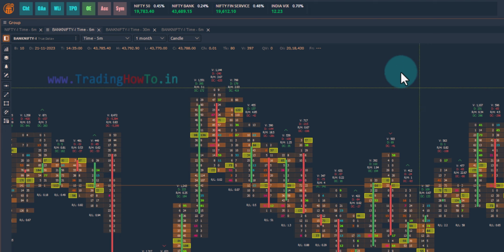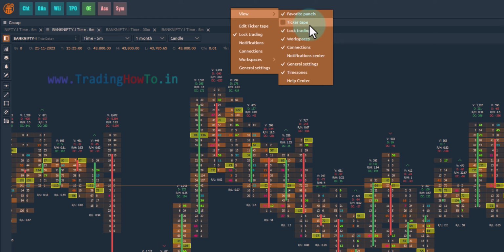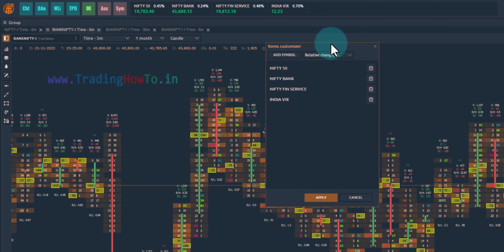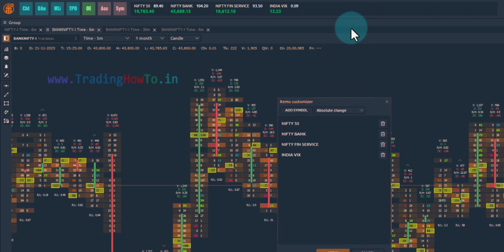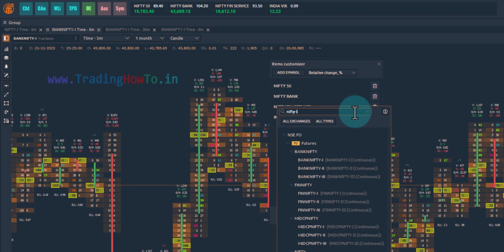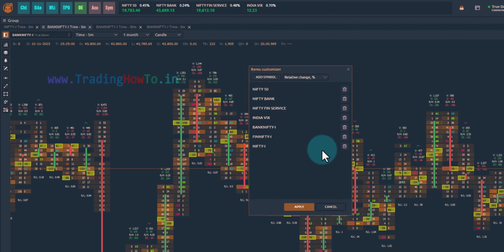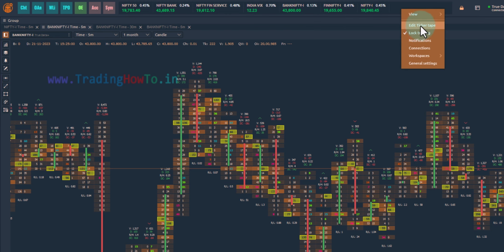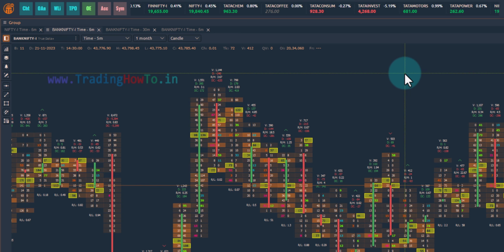How to Customise Ticker Tape in Quantower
In this tutorial you will learn How to customise Ticker Tapes in Quantower Trading platform.

you will learn how to enable / disable them, how to add / remove new symbols and sort them.